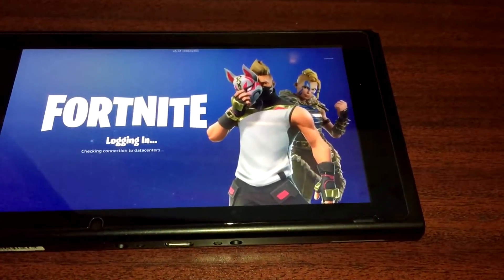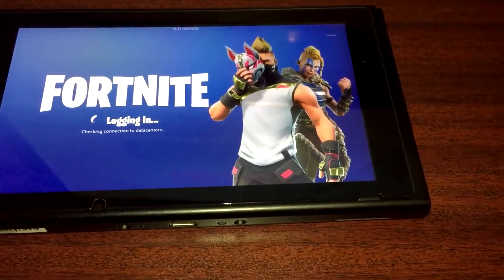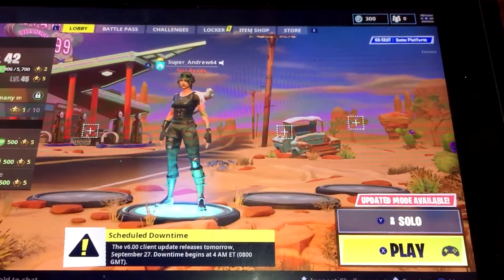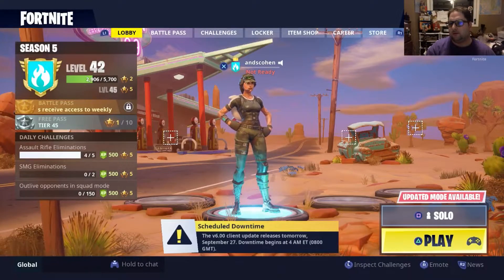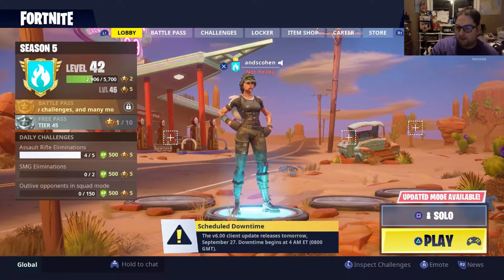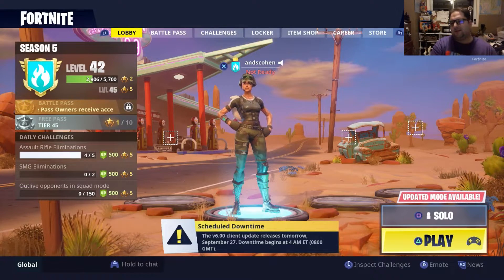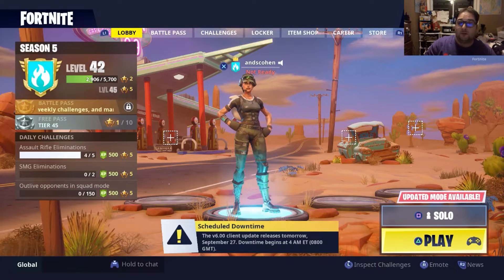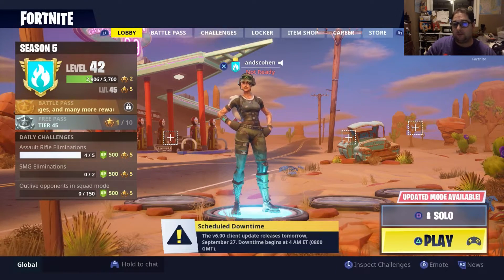PS4 Fortnite Crossplay ISSUE???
I played Fortnite for the first time on my PS4 with my Epic Games account and I noticed something peculiar about my account. Find out what it is!

Be sure to follow me on these as well!